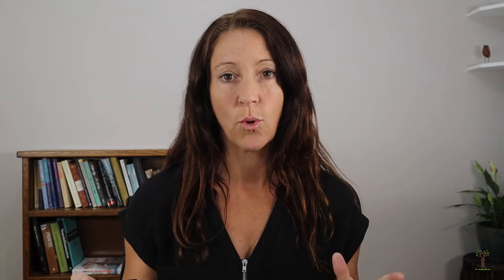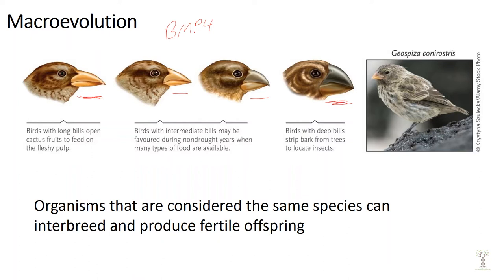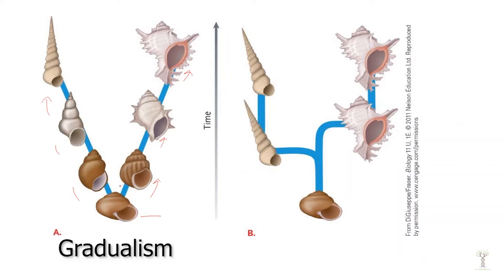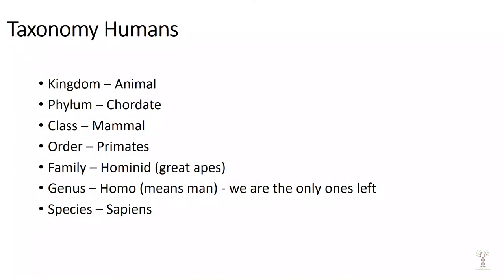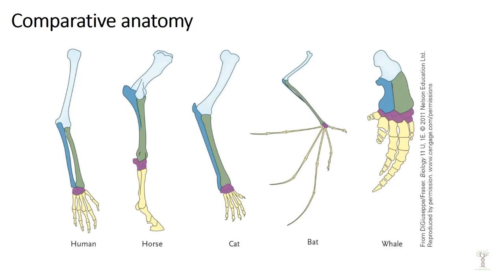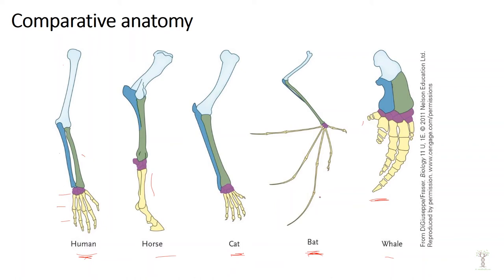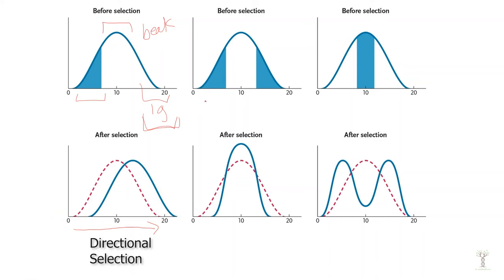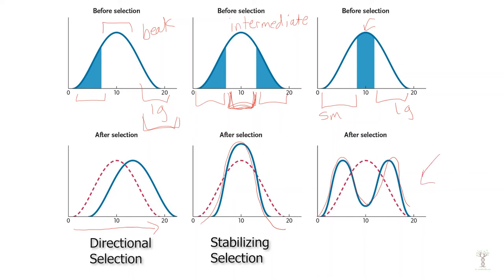Macroevolution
Macroevolution definition 0:24
Darwin's finches and iguanas 1:50
Rate of evolution 3:19
Fossils 4:10
Human taxonomy 5:43
Human evolution timeline 6:50
Comparing anatomy 9:50
Comparing molecular sequences 12:20
Not all species evolve at the same rate 13:47
Stabilizing, directional, and disruptive selection 14:22
DNA mutations 17:11
Non-random mating and sexual selection with cool bird examples 18:24
Migration 19:17
Genetic drift - bottleneck effect 19:44